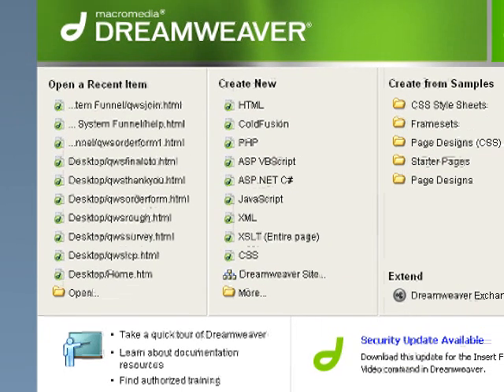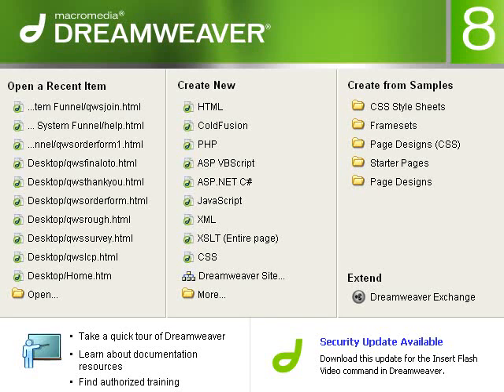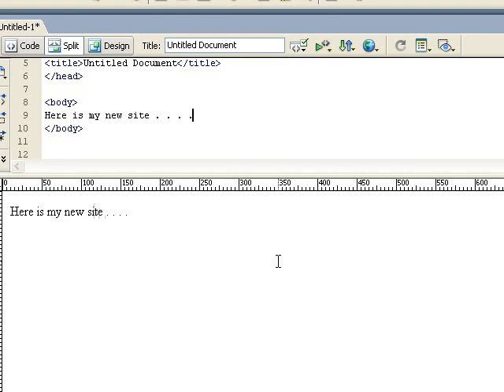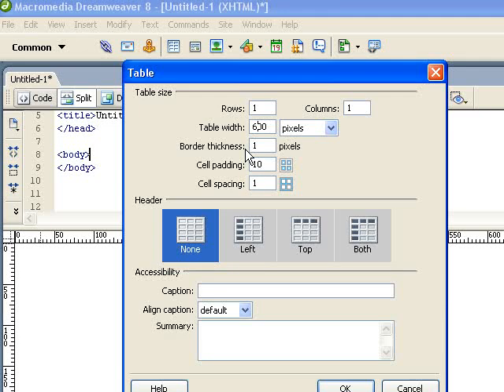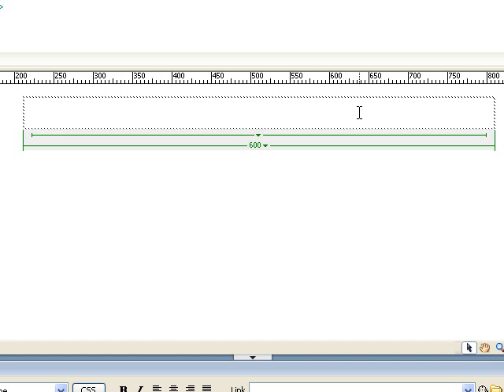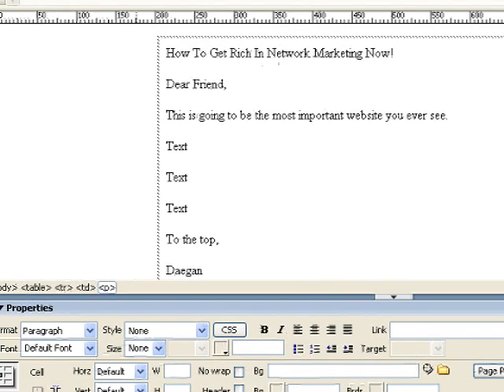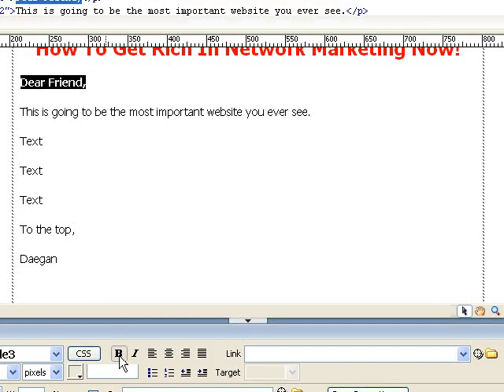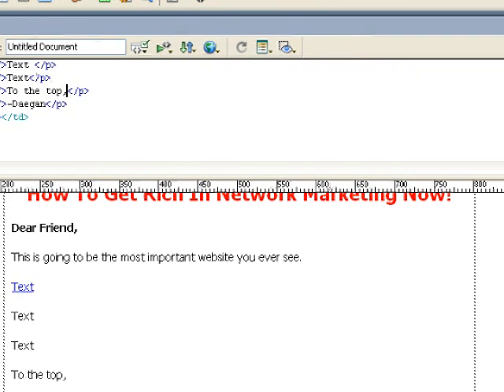Create HTML Web Pages In 5 Minutes Or Less Part 2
create html
create web page
creating web page
creating html